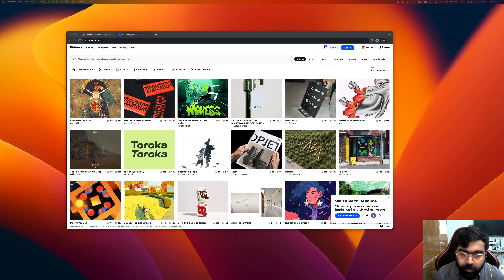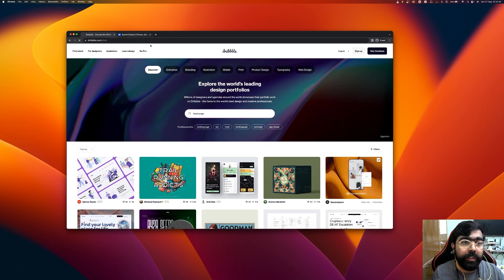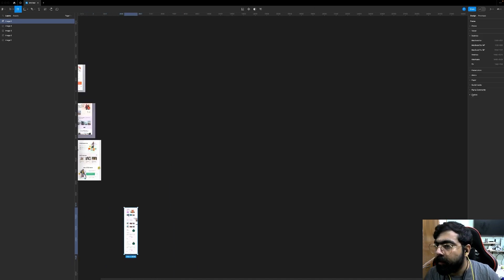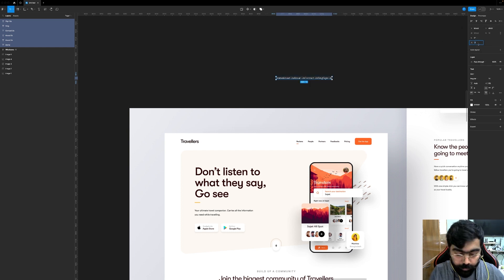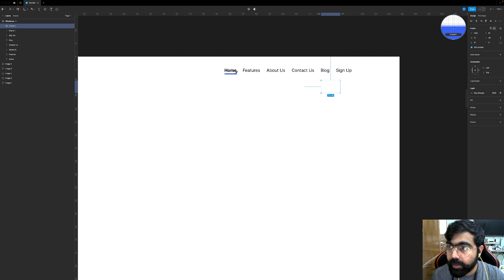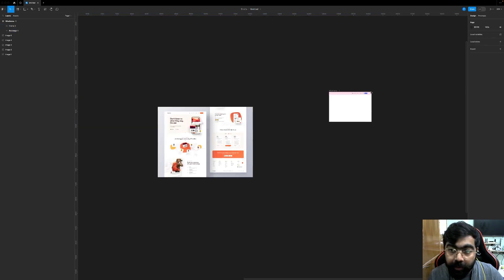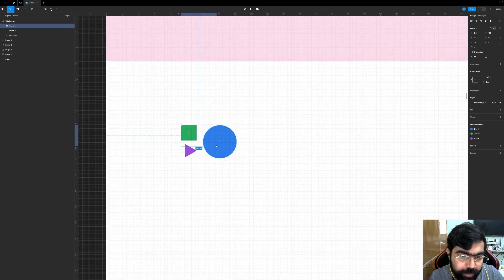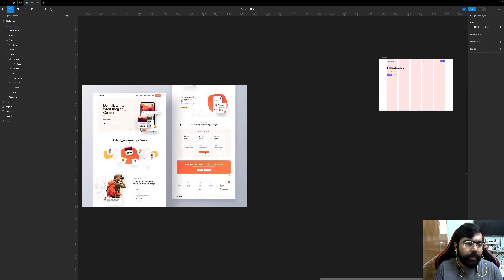Figma for Beginners Ep:3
In this video, I'm creating a landing page for a travel website. An easy-to-follow video from Ideation to completing the page.